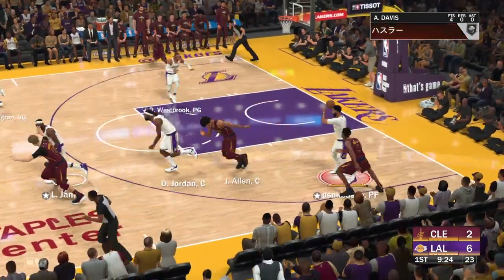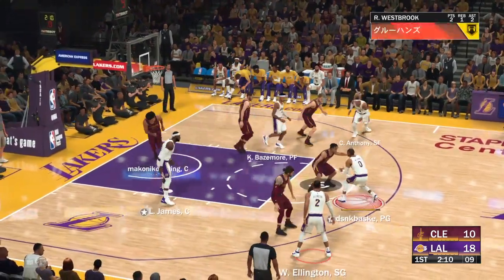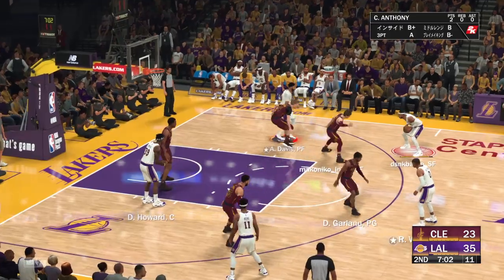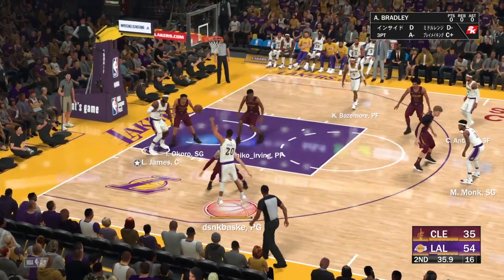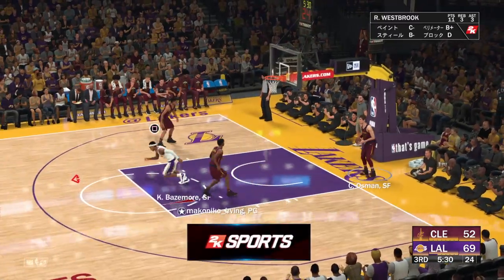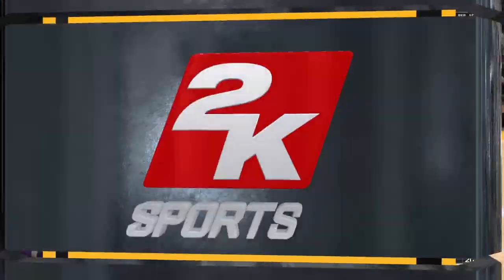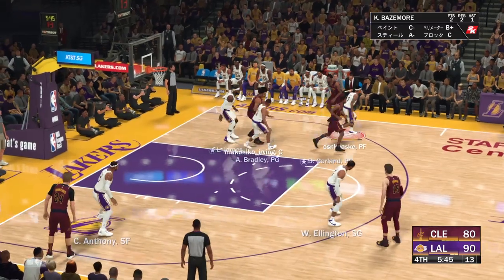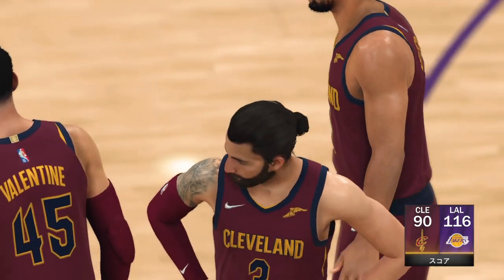NBA 2K22_20211227レイカーズvsキャバリアーズ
NBA 2K22